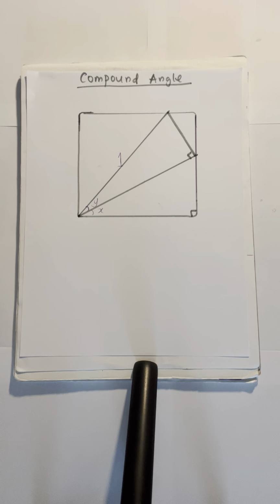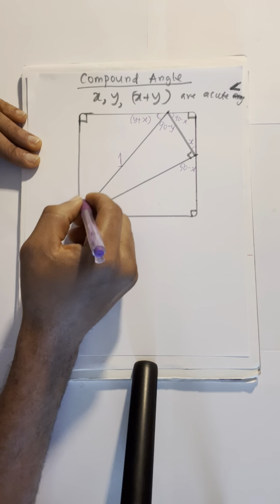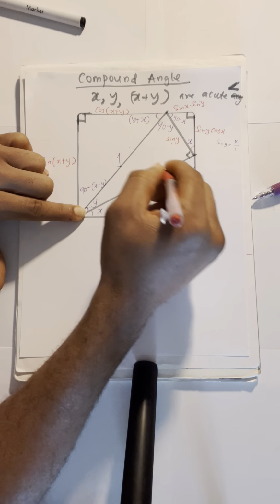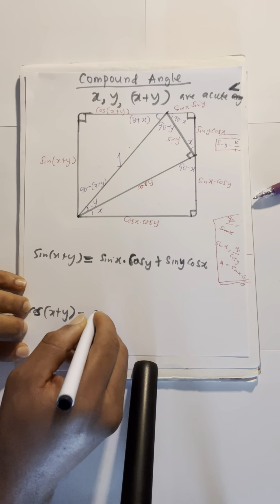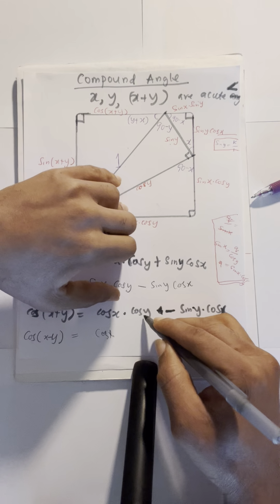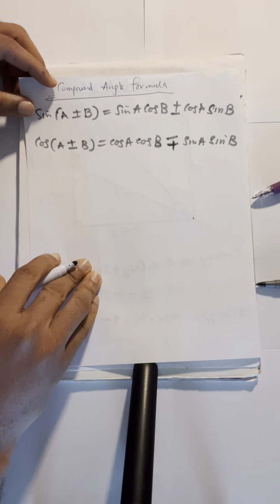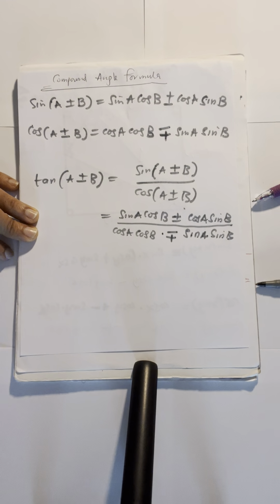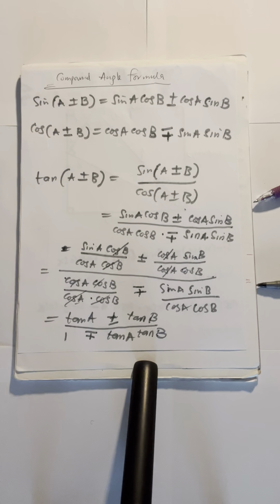Lec13a: Deriving double the angle formula